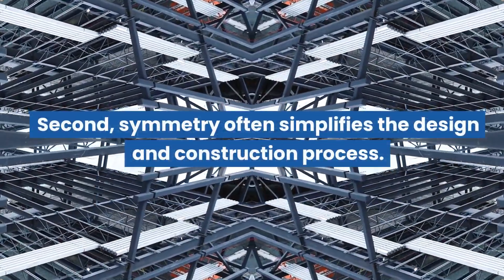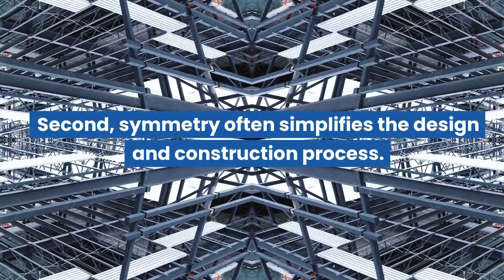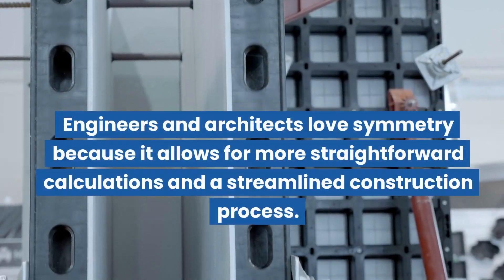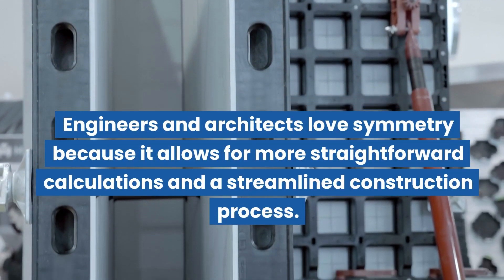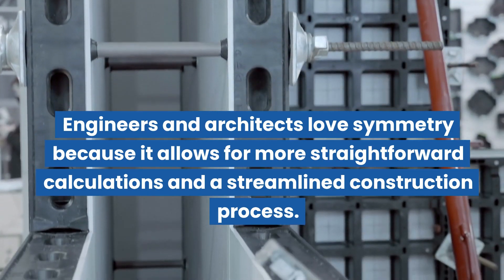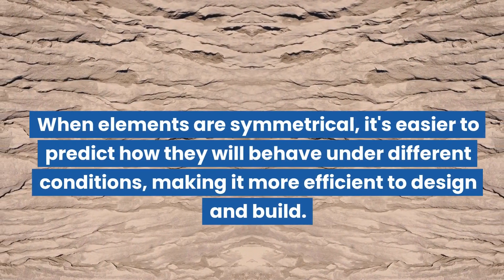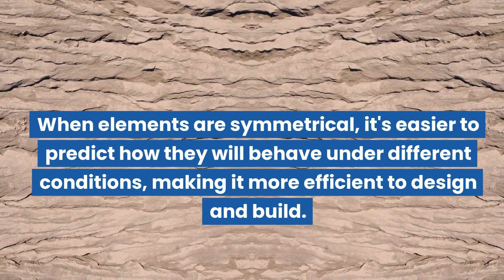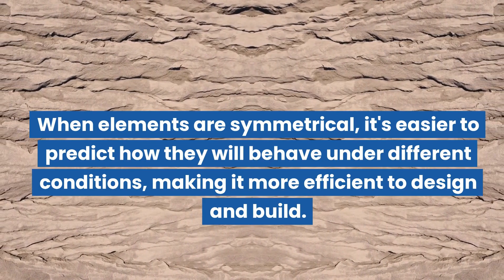Symmetry in Structures | Science Lesson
When it comes to structures, symmetry is not just a pleasing aesthetic quality; it's a fundamental principle that influences how structures are designed and how they perform.

Symmetry is all about balance and harmony in design. When we talk about symmetry in structures, we're referring to the arrangement of elements or features in a way that creates a sense of proportion and equilibrium. Let's look at the role of symmetry in structures and why it matters.

This "Minds On" lesson aligns with the Ontario Grade 7 Science Curriculum expectation: D2.4 describe the role of symmetry in structures, and identify instances of symmetry in various structures